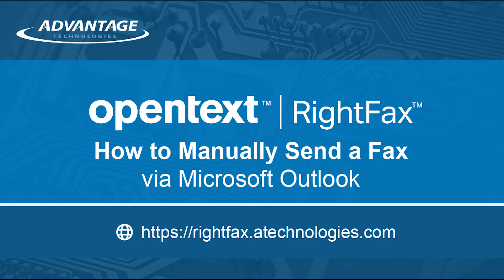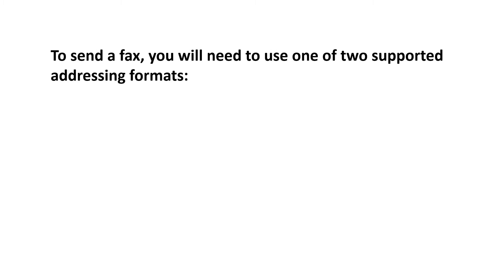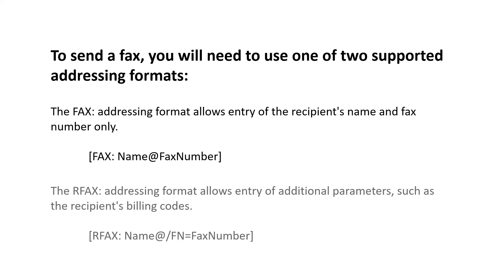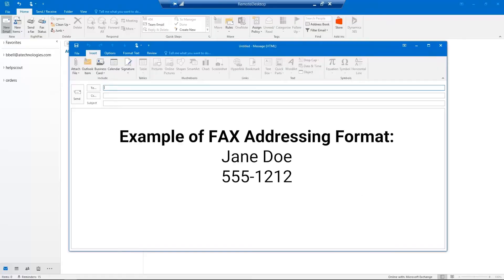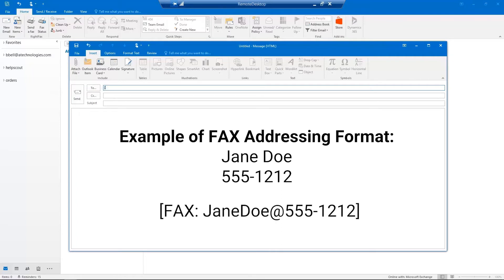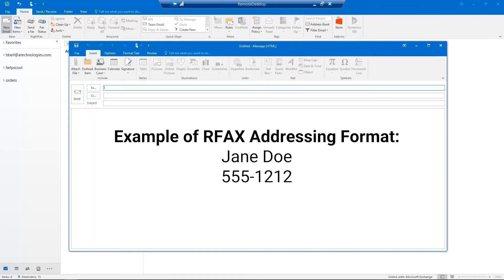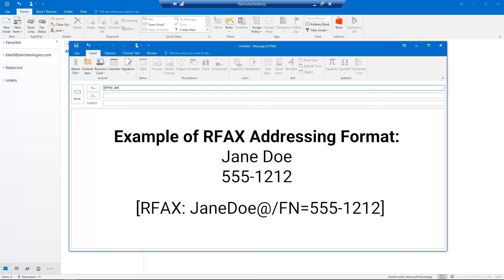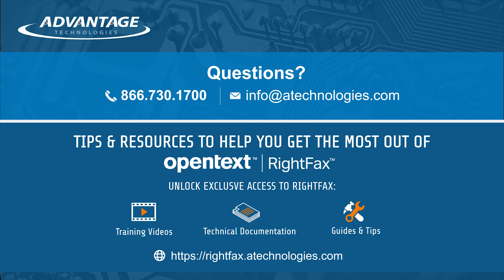How to Manually Send a Fax in RightFax via Outlook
In this video, learn how to send a fax via Microsoft Outlook using manual fax addressing. This can be useful for users that require an alternative to using the RightFax Outlook Add-In.